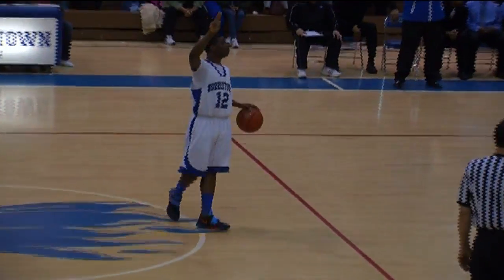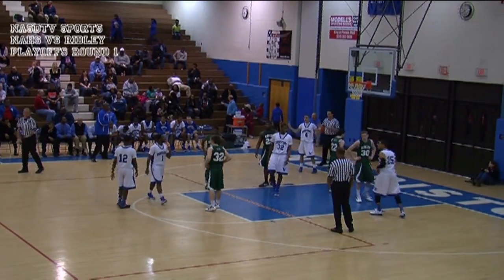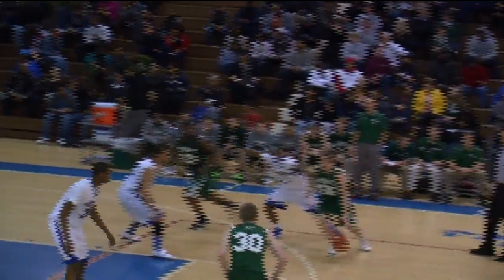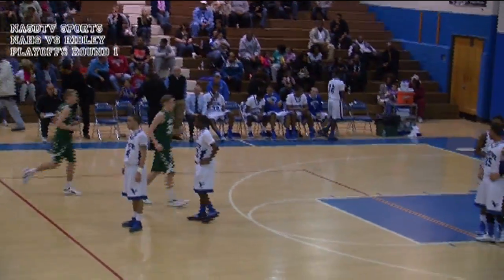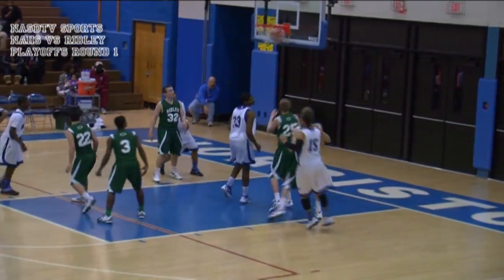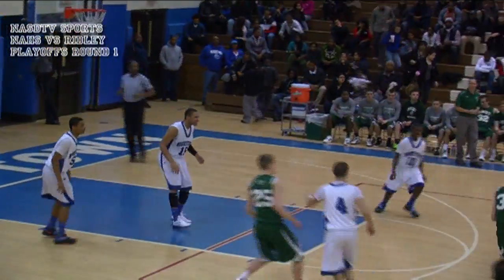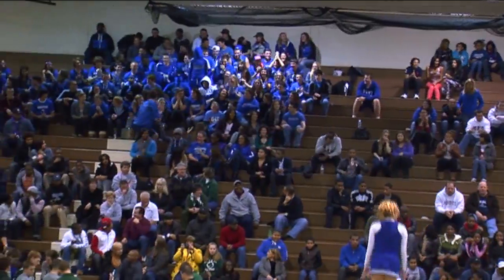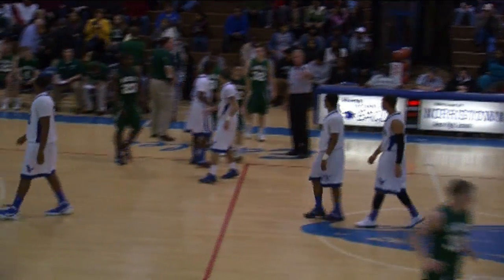2012 Norristown Basketball vs Ridley playoffs rd1 part3